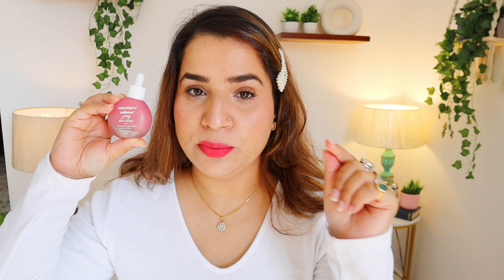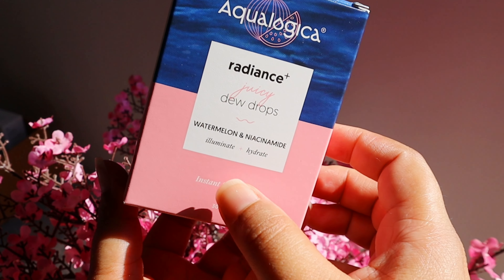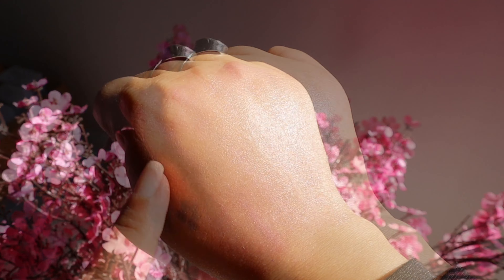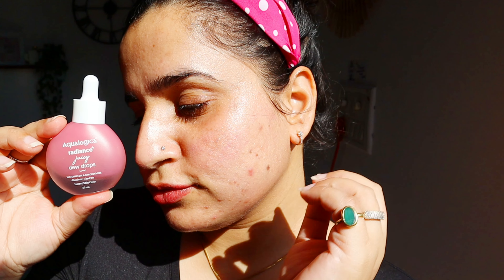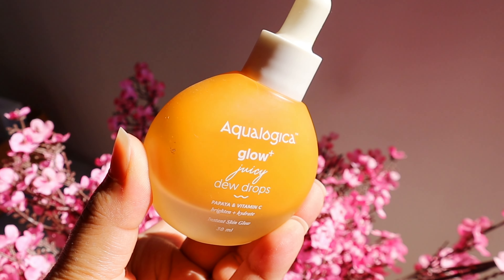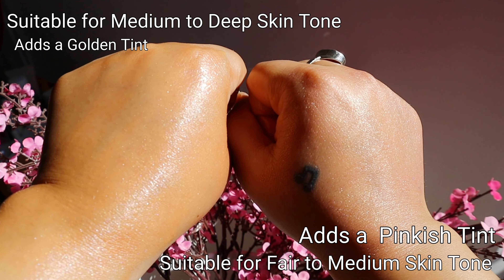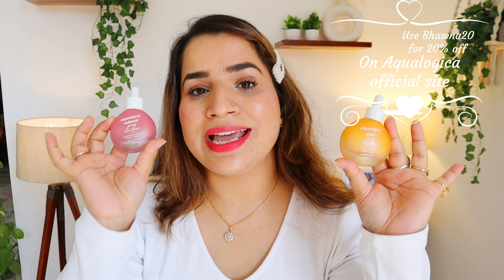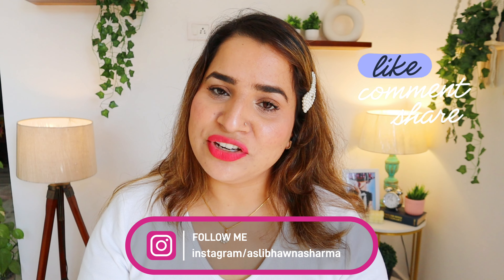Aqualogica Radiance Juicy Dew Drops Review | Glow Dew Drop Vs Radiance Dew Drop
Hello Beautiful

Aqualogica Has launched their Another Dew drops in Radiance Range, so I will be slowing you application and Difference between Glow + and Radiance + dew drops.

In case you Planning to purchase 👇🏻

☆ ●Copyright● ☆
Do not use Picture or Video Without permission